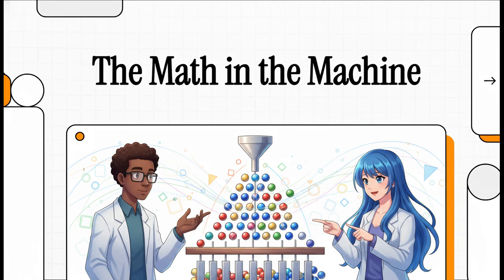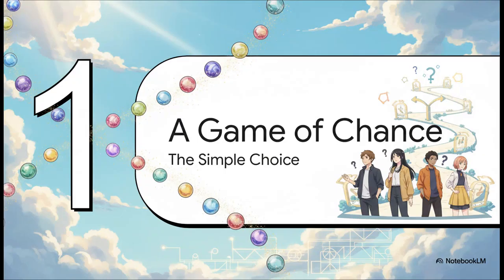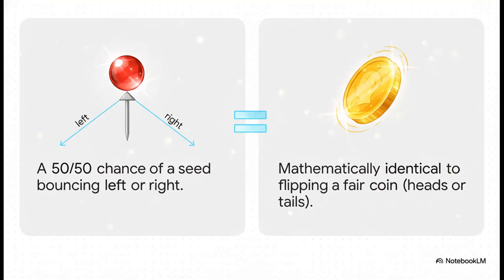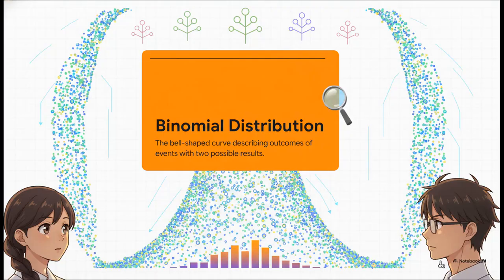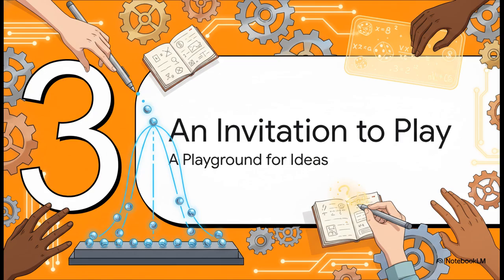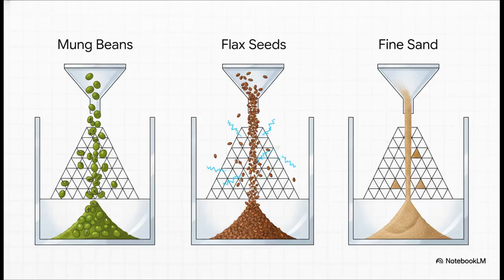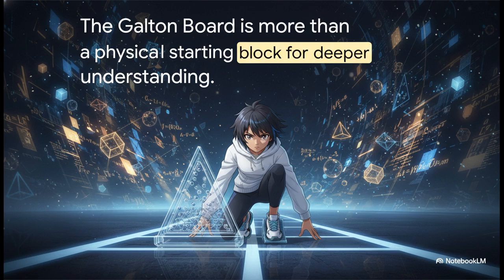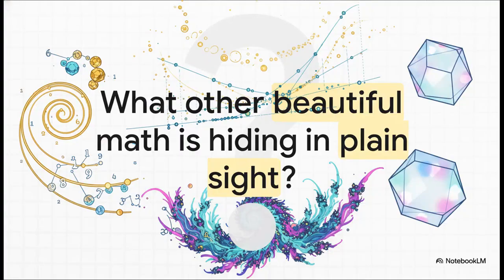Math in the Machine (NotebookLM's Perspective)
Full Disclosure: This is NotebookLM AI's reading of my design work around the Galton boards.  I just asked it to take a look at my designs and descriptions And this is what was generated.  I did give it some prompts like "make math-model connections, explain its equivalence to coin flipping, etc." Of course, it is not exactly what I had in mind. But it is close!   Have fun!